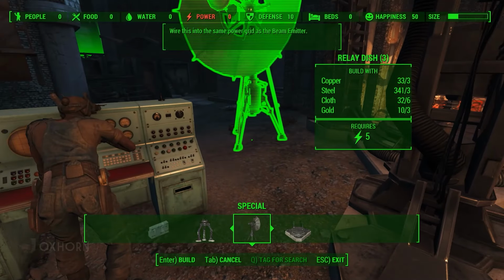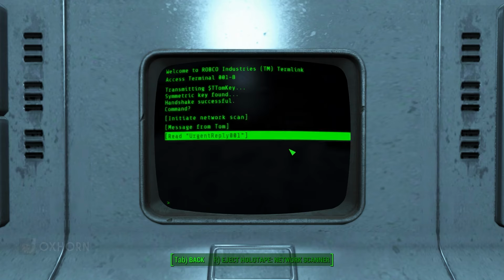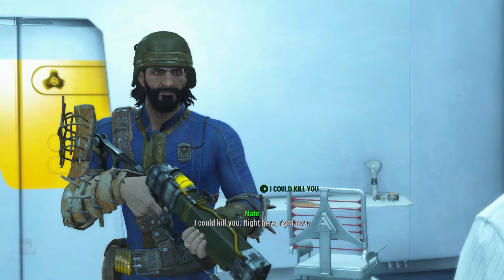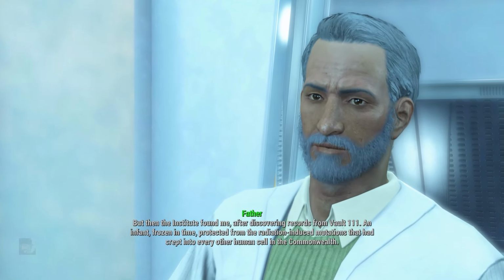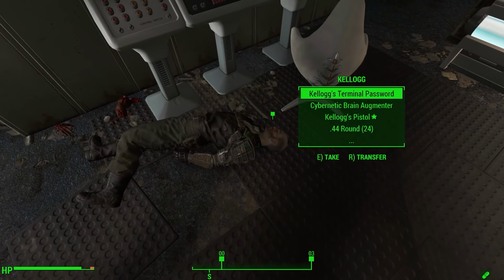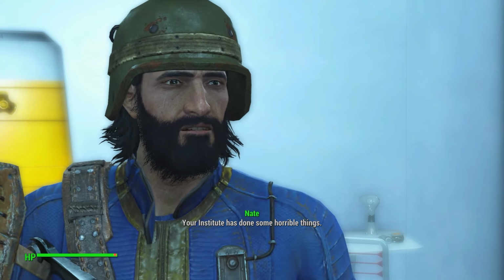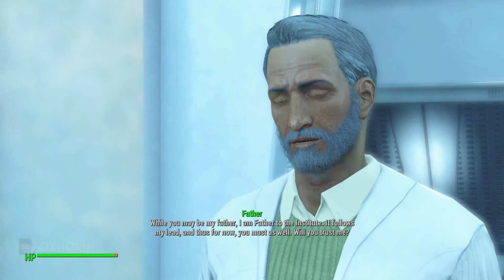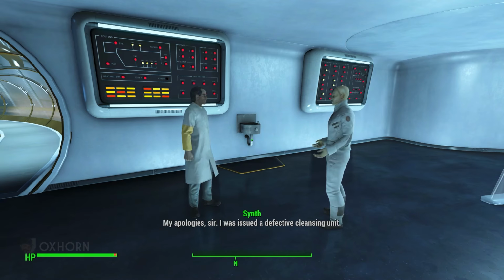Finding Shaun - The Story of Fallout 4 Part 16